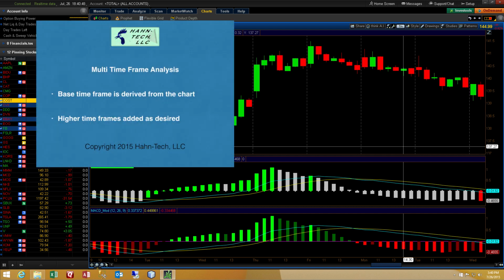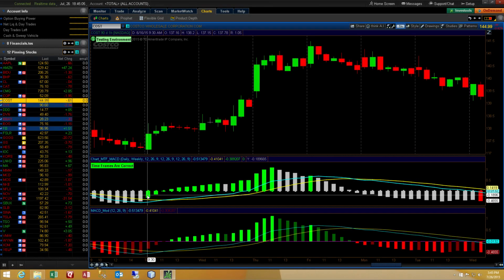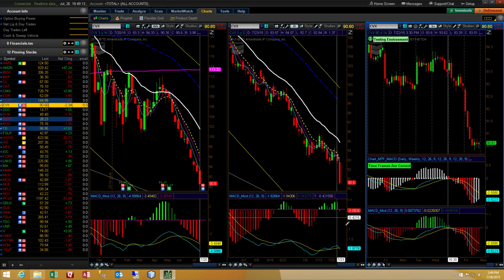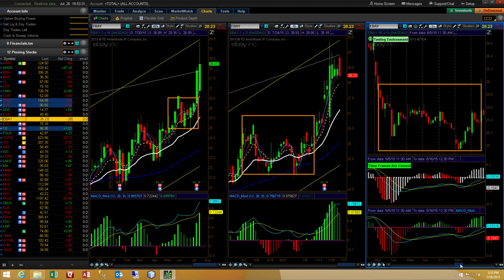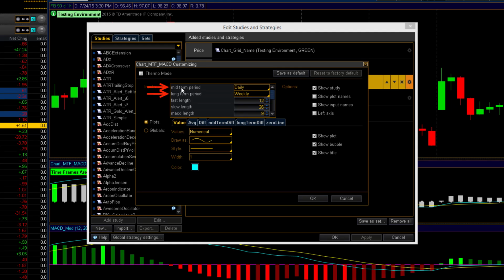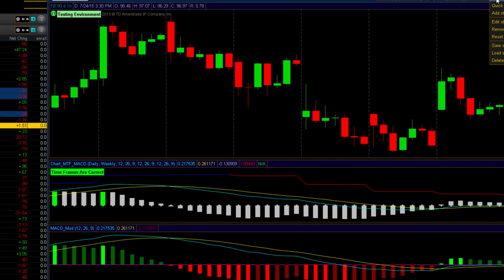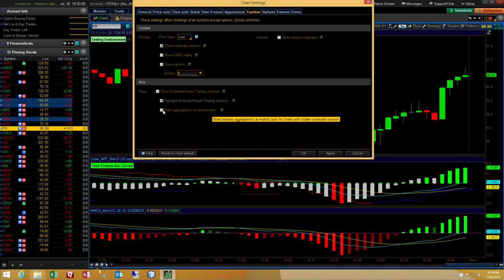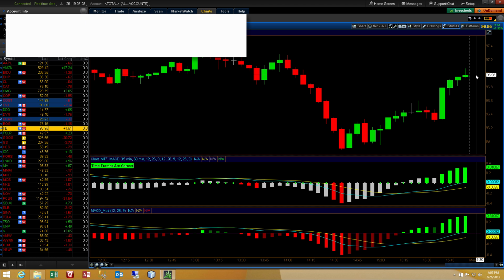Thinkorswim MTF MACD Indicator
Three time frames packed into a single MACD? How is that possible? Check it out and see for yourself. The link to download this free custom indicator is embedded within the video. It's very important you watch the video all the way through in order to understand what this indicator does, and how to adjust it to fit your needs. It will only work on time based charts. Sorry, tick and range charts are not supported. The idea for this indicator was based on feedback received from one of our viewers. Haven't seen the video you're looking for? Just drop us a note and we may end up doing a video on the topic of your choice. You can reach us several ways.